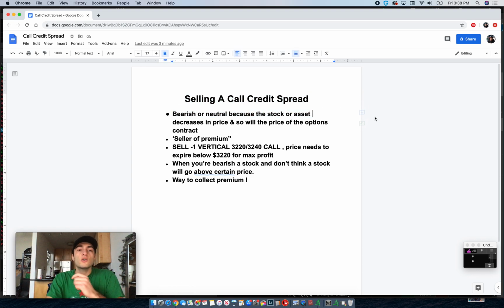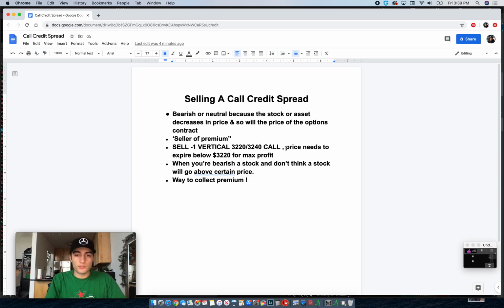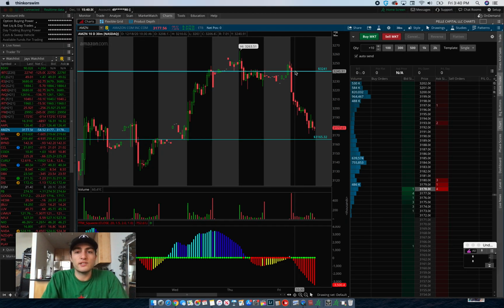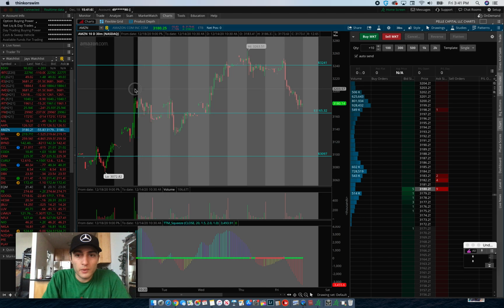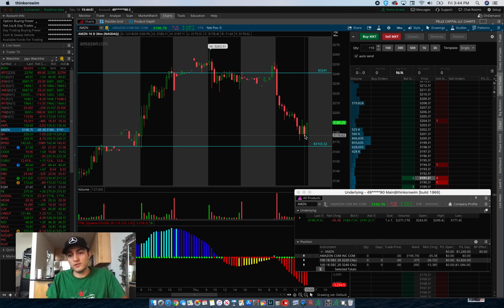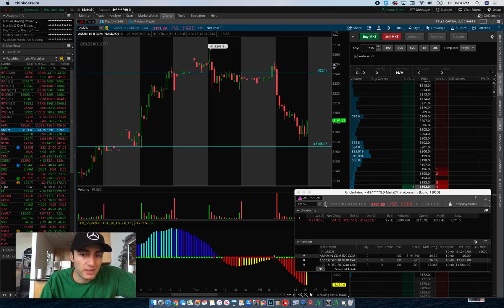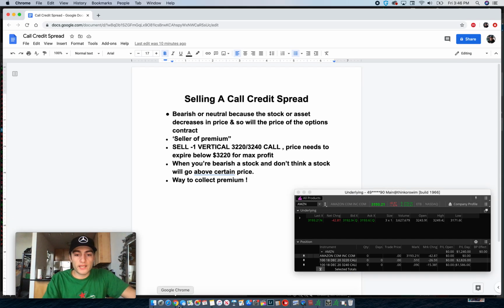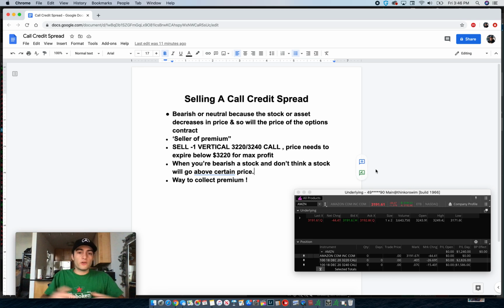How To Sell Call Credit Spreads